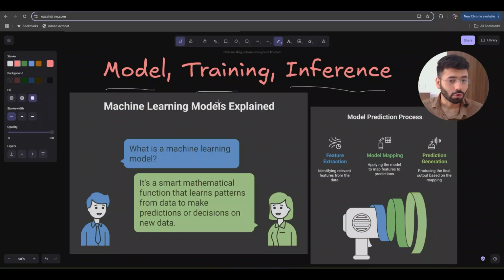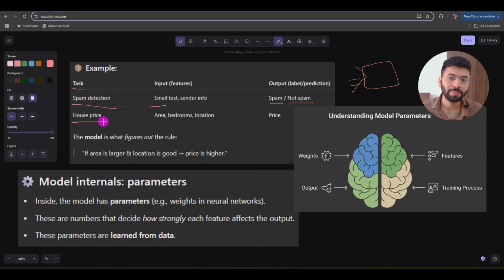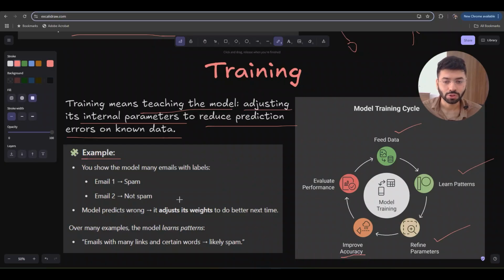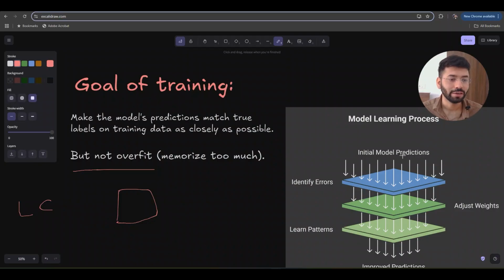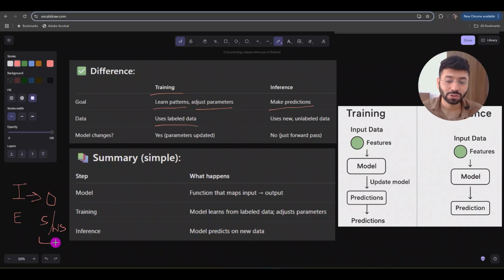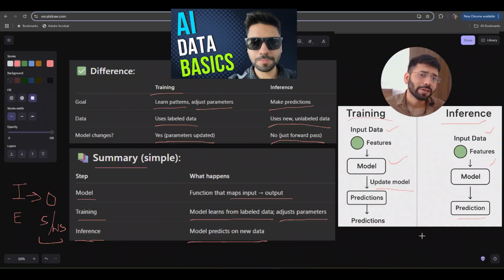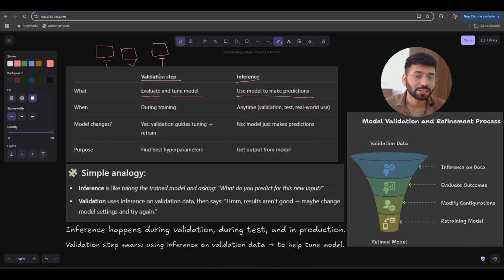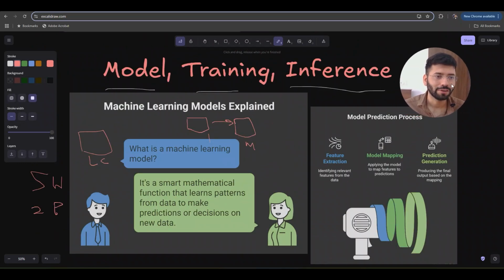AI Model Basics Explained: What is a Model, Training & Inference? (Beginner-Friendly)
🚀 Welcome to the AI Essentials Series! In this video, we break down AI model basics — perfect for anyone starting their journey into Artificial Intelligence, Machine Learning, or preparing for a tech career in data science, AI engineering, or software development.

✅ What is a model in AI and machine learning
✅ The difference between training and inference
✅ Real-world examples of how AI models work
✅ The role of data, parameters, and algorithms
✅ Why understanding model basics is critical for tech jobs and interviews

Whether you're an aspiring AI engineer, a career switcher, a college student, or just curious about the tech behind AI, this video is a foundational guide that makes complex ideas simple and practical.

💡 Why This Video Matters:

Understanding the core concepts of AI models, training, and inference is essential for:

Building your AI and machine learning foundation

Succeeding in coding interviews or tech job screenings

Creating your own AI-powered applications

Understanding how modern tools like ChatGPT, Midjourney, and Google Bard work under the hood

🎯 This is Lesson 1 in our AI Fundamentals Playlist, designed to help you go from zero to job-ready in AI and machine learning.

A model is a mathematical representation of a process. In AI, models learn from training data to make predictions or decisions. This video simplifies how models are created and used.

🔄 Training vs Inference:

Training = Teaching the model using data

Inference = Using the trained model to make predictions

Learn how these two steps are the heart of every AI system, from spam filters to self-driving cars.

📈 Perfect For:

Beginners in AI, ML, and Data Science

Job seekers looking to break into tech and AI roles

Students and professionals wanting to upskill

Developers curious about how AI works

🛠️ Tech You’ll Understand Better After This Video:

Neural Networks

ChatGPT / GPT-4

Image Recognition Systems

Recommendation Engines

🧩 Series Playlist: AI Fundamentals for Beginners

This video is part of a larger series covering:

AI Concepts (Models, Data, Algorithms)

Neural Networks

Deep Learning

Real-world Projects

Interview Prep for AI Jobs

👨‍💻 Join thousands learning AI & landing tech jobs!

What is a Model in AI? | Training & Inference Explained Simply

AI 101: Model, Training, Inference – Learn the Basics Fast!

Model, Training, Inference in AI | Start Your Tech Career Here!

Understand AI Models in 10 Minutes – Training & Inference for Beginners

AI for Beginners: Learn Model Basics, Training & Inference (Tech Jobs Ready)

✅ Tip: Use #1 or #2 for clarity + search, or #6 for career-focused viewers.